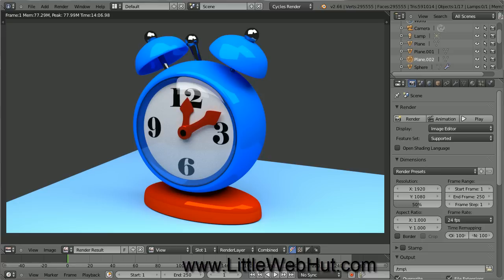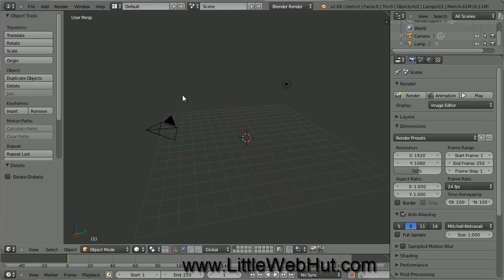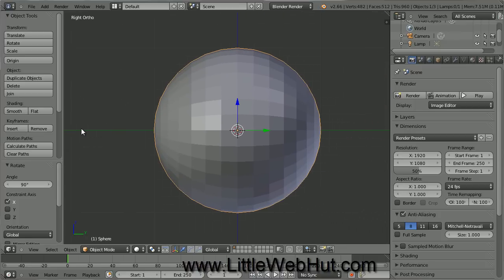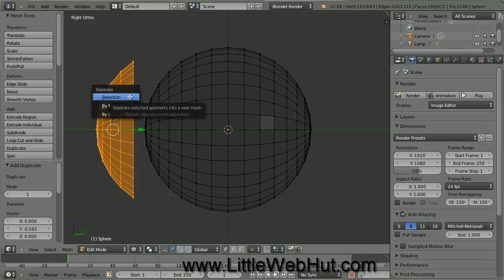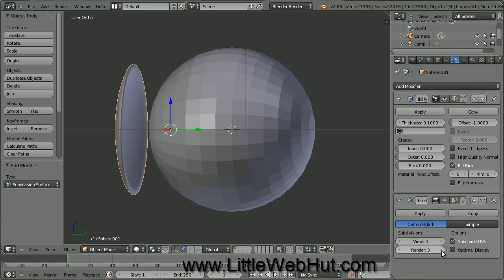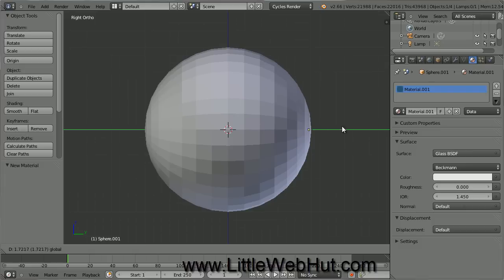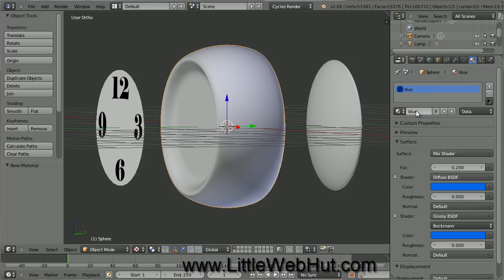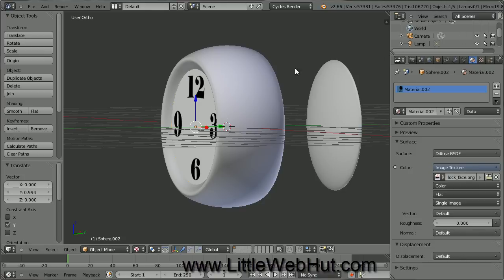Blender Tutorial For Beginners: Alarm Clock - 1 of 2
This Blender video demonstrates how to make an Alarm Clock. Blender's cycles render engine is used during this video. Blender version 2.66 was used for this tutorial. This video shows many techniques that may be helpful to beginners.